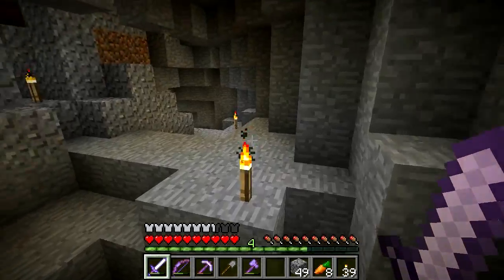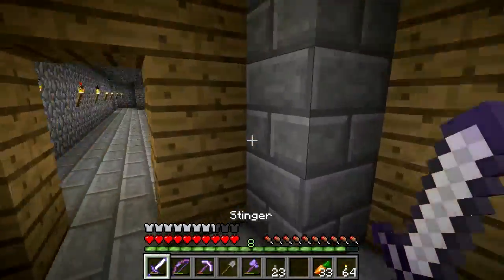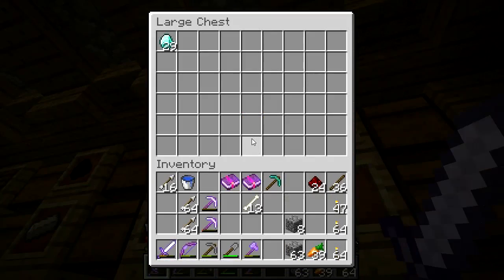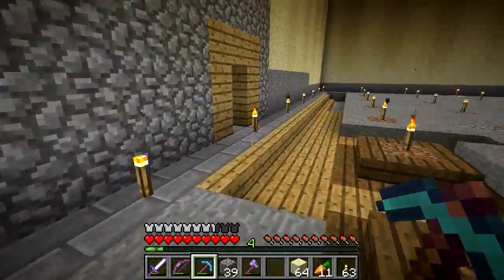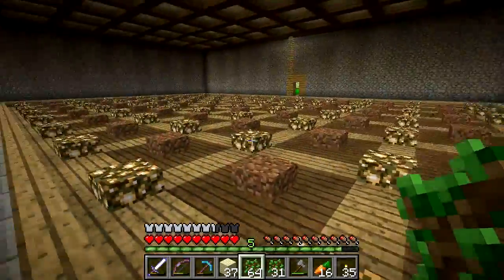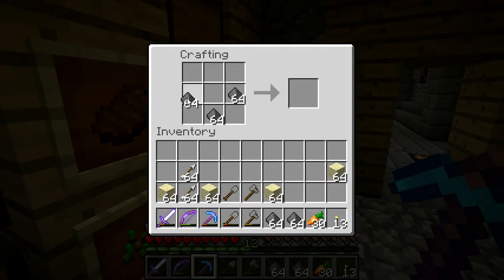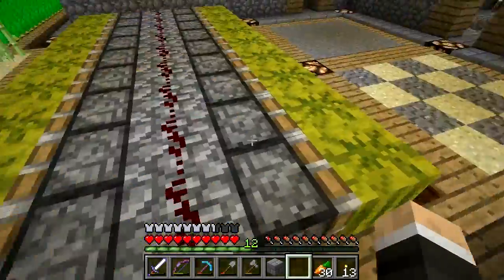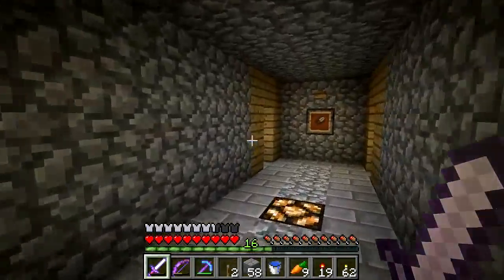Minecraft: Mystic Worlds - Safe Haven - No. 18 - "Base Extravaganza" (M597)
Today we use the redstone we found in the last episode to perform a number of upgrades, additions and improvements to our main base. This includes a new tree farm, a dark room trap, bedroom and skeleton grinder upgrade, amongst making things look pretty.

I record all my content myself with a full licensed copy of DxTory, if any music, pictures or third party video has been used they are stated below with their relative attributions and licence. Ideas from other players may have been borrowed, so if they have, I will have asked and I will give them credit below.

The musical track playing in the intro and outro is called "Pop Goes The Weasel" and was created by Kevin MacLeod, all rights go to him, the music track is generally available under the Creative Commons Licence Version 3.0. A link to explain this can be found below, if you want to use this track, check out his website below and make sure to give credit!